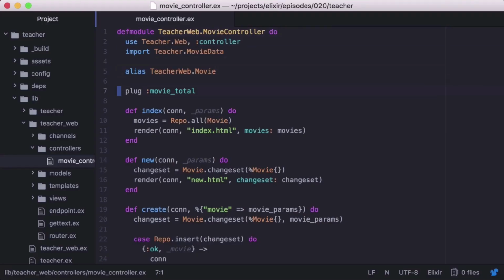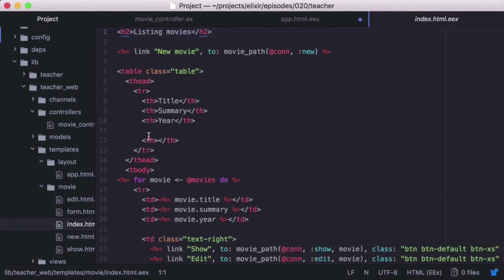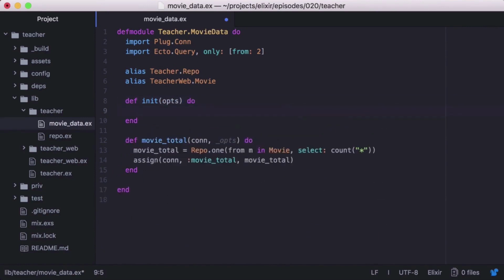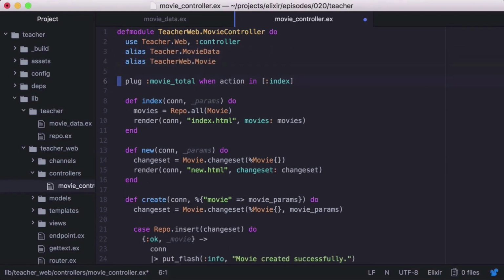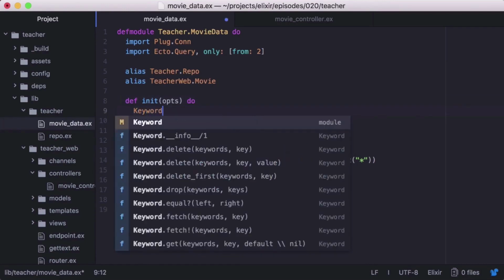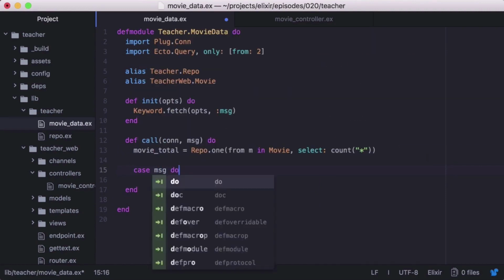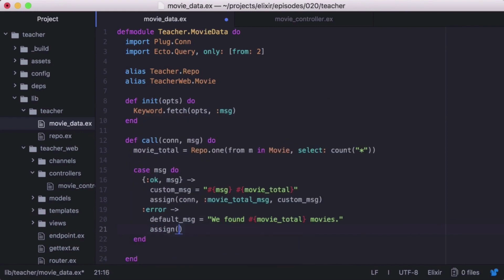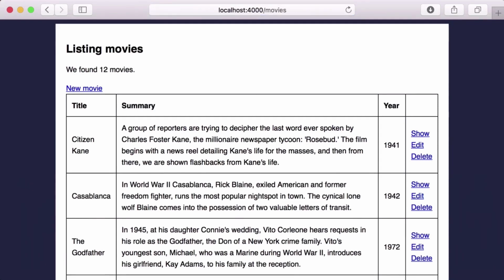Intro to Module Plugs | Elixir | W3Codify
Elixir Module Plug
In this episode, we’ll get an intro to module plugs in Elixir. We’ll take an existing function plug and convert it into a module plug - highlighting the difference between the two.

Elixir 1.4.5
Phoenix 1.3.0
Plug 1.4.3